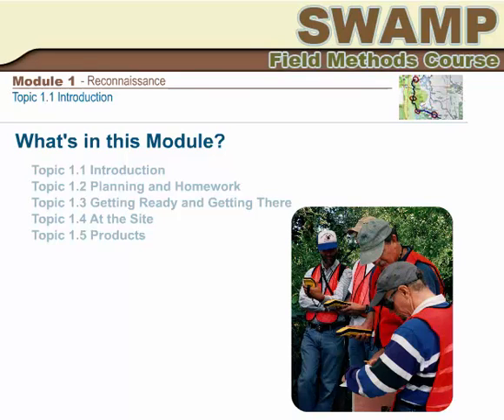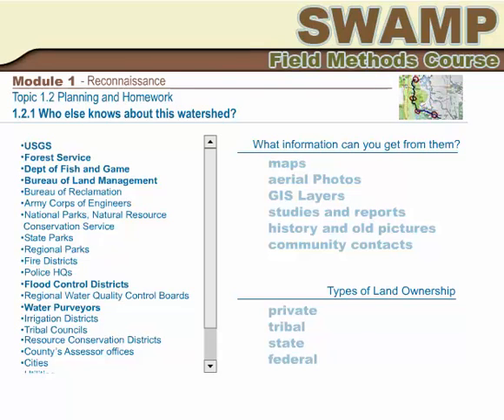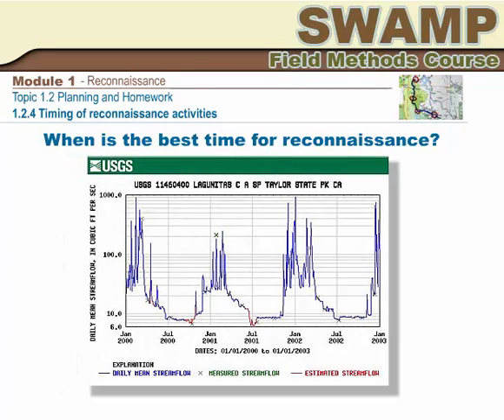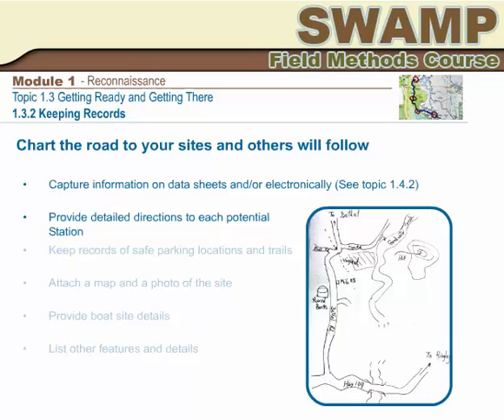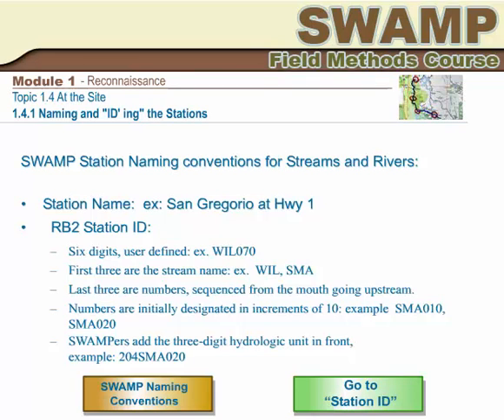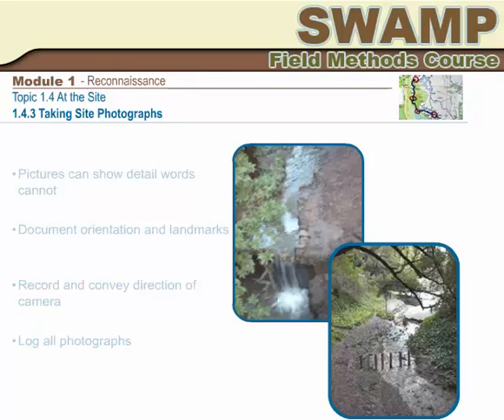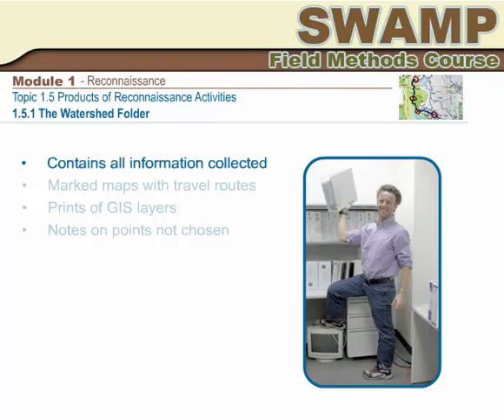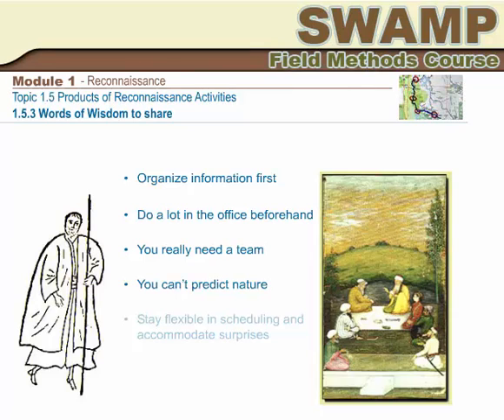SWAMP FIELD METHODS MODULE 1 - RECONNAISSANCE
Module 1: Reconnaissance

Topic 1.1    Introduction 1:28

Topic 1.2   Planning and Homework 2:26
1.2.1  Who else might know about this watershed?
1.2.2  Can you actually get to the stream from there?
1.2.3  Land ownership and Permissions
1.2.4  Timing of reconnaissance activities
1.2.5  Assembly of Watershed Folder and Site Dossier

Topic 1.3    Getting Ready and Getting  There 7:24
1.3.1  “ When you pack”  Checklists
1.3.2   Keeping Records

Topic 1.4    At The Site 11:24
1.4.1   Naming and “ID’ing” the Stations
1.4.2.  The Station Reconnaissance Data Sheet
1.4.3  Taking site photographs
1.4.4  Monitoring/sampling site selection consideration

Topic 1.5    Products  19:09
1.5.1  The Watershed Folder
1.5.2  The Site Dossier
1.5.3  Words of Wisdom to Share